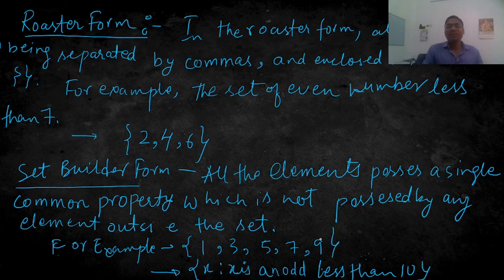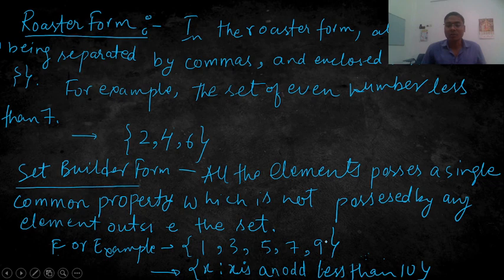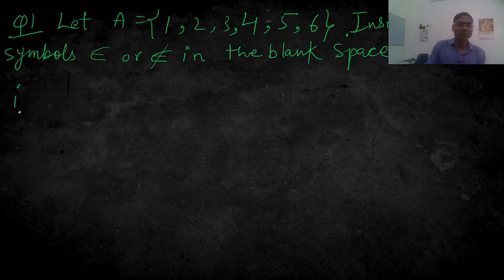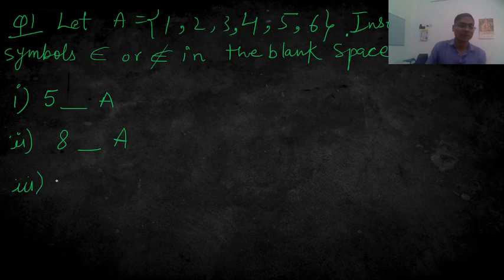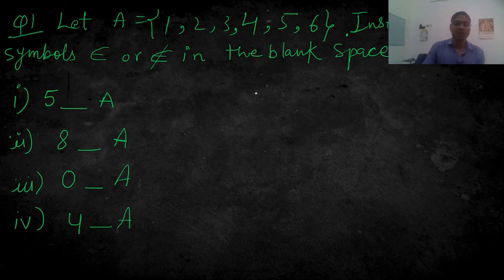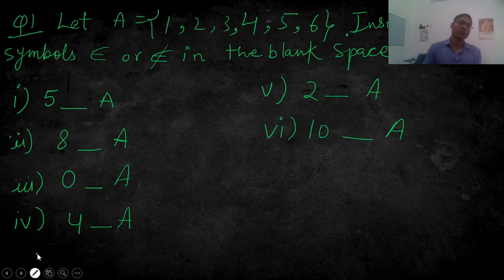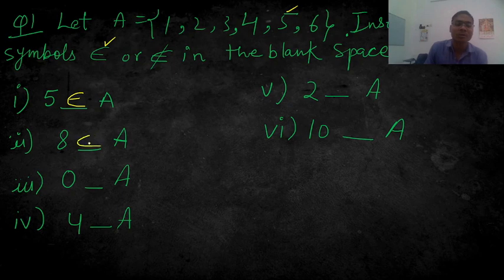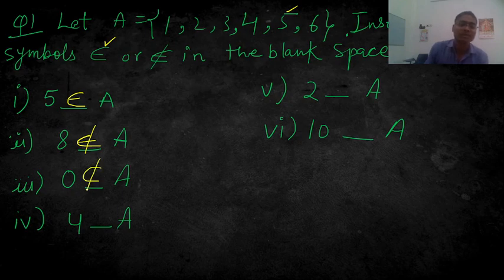Class 11 Maths Chapter 1 Sets NCERT CBSE Lecture 3